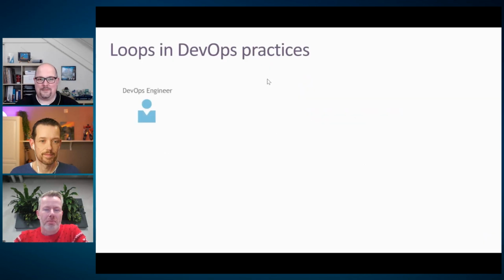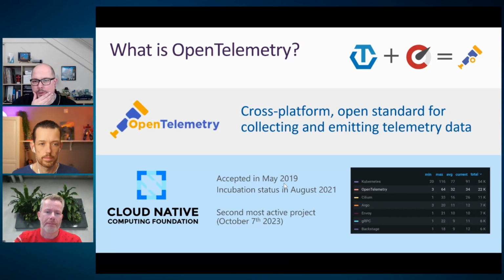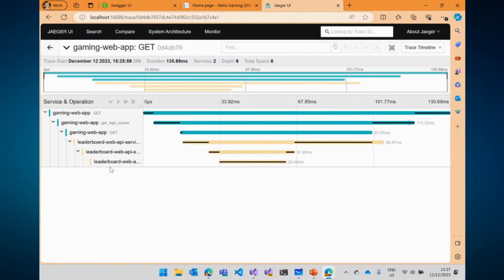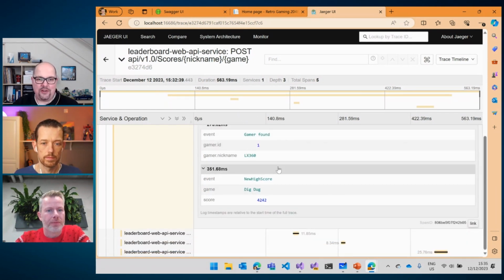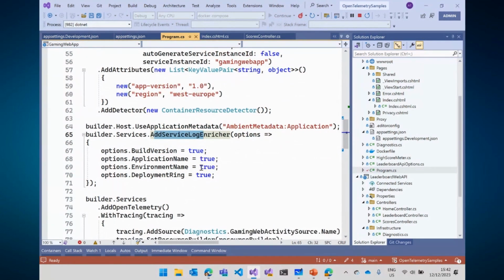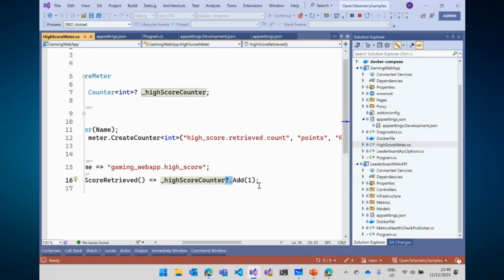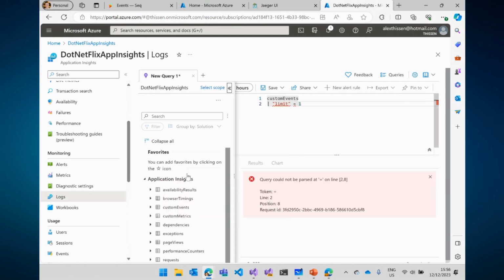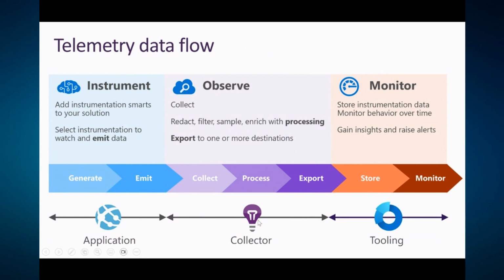How to instrument your .NET applications with Open Telemetry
In this episode, Alex Thissen is talking about how you can use Open Telemetry to instrument your .NET applications.

00:00:10 - Introduction
00:01:00 - Inner / outer loop in DevOps practices
00:02:16 - Closing the loop
00:03:36 - Telemetry data flow
00:05:24 - Different types of instrumentation
00:07:02 - Open Telemetry introduction
00:10:14 - Instrumenting a distributed system
00:11:29 - Tracing demo
00:32:30 - Metrics demo
00:38:48 - Logging demo
00:40:11 - Combining multiple telemetry types
00:46:02 - Collectors and exporters
00:53:05 - Wrap up

Below you find links to some additional resources and the GitHub repository containing the sample code showed during the demos.